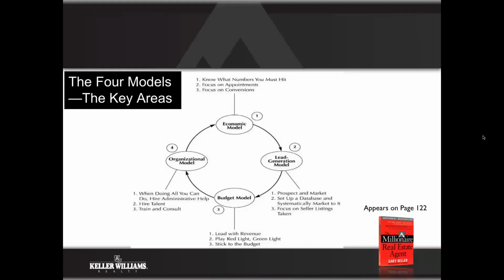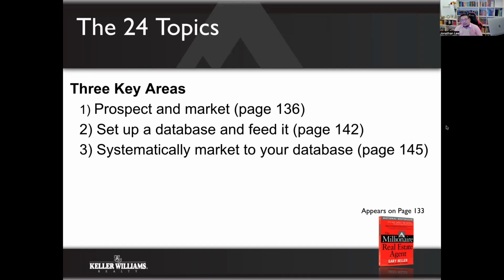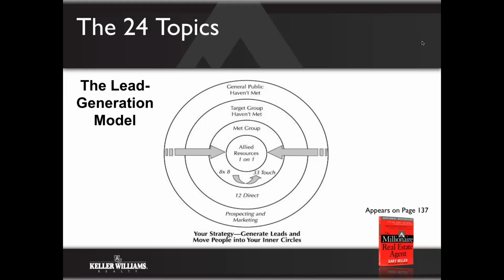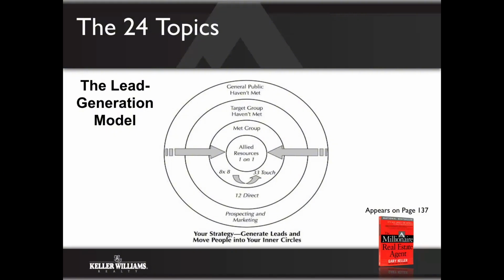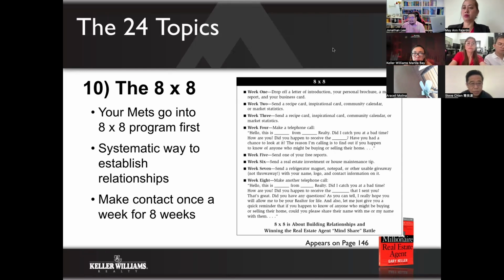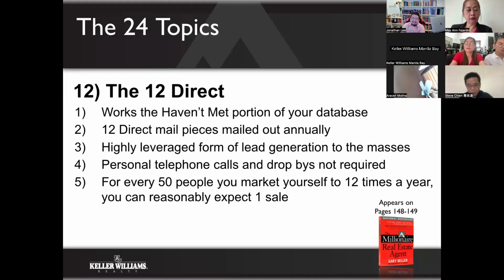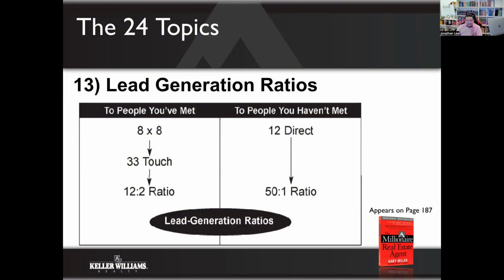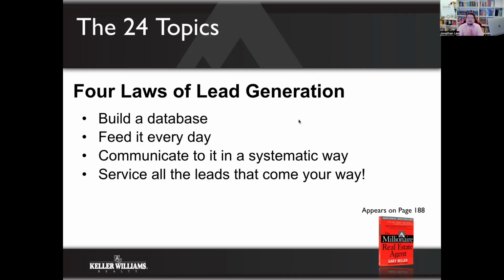KW Manila Bay POWER MONDAY: MILLIONAIRE REAL ESTATE AGENT The Lead Generation Model | August 5, 2024